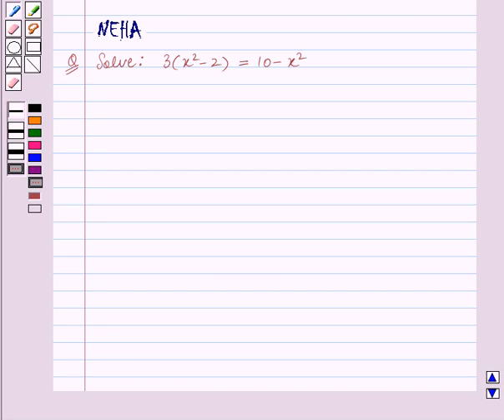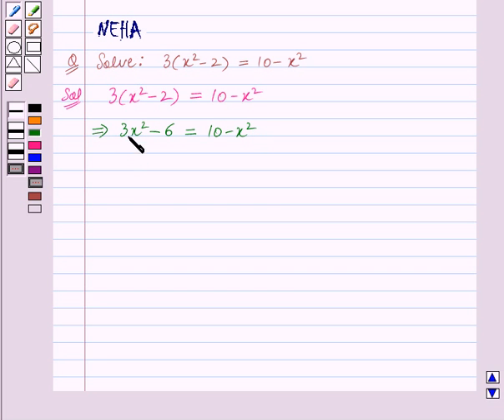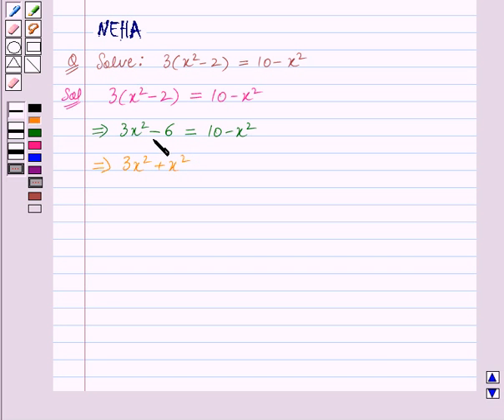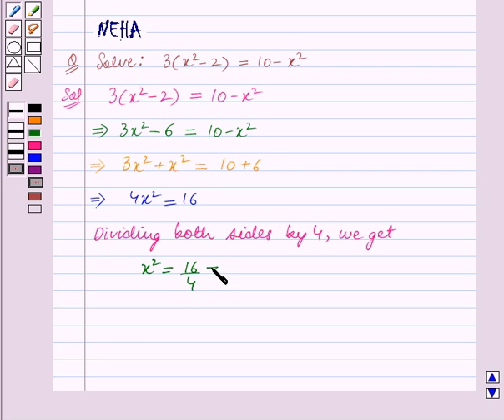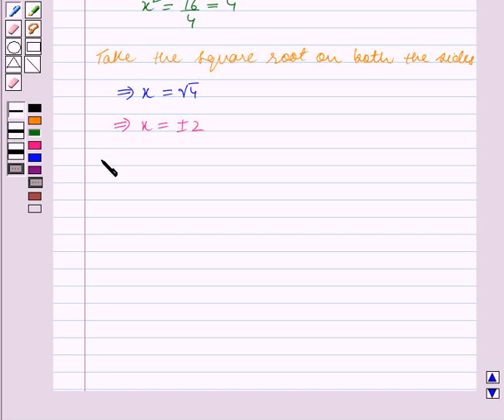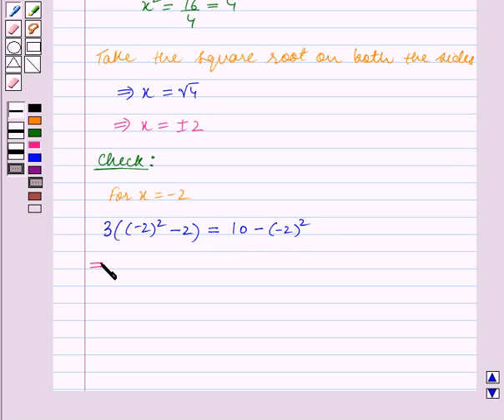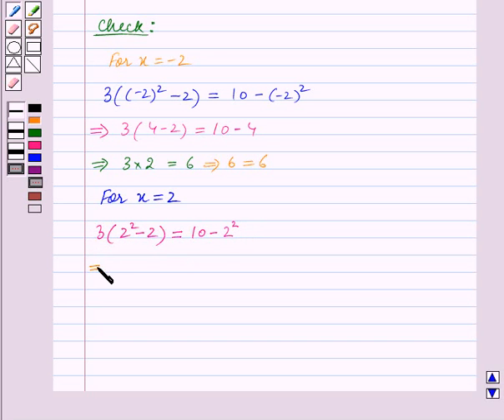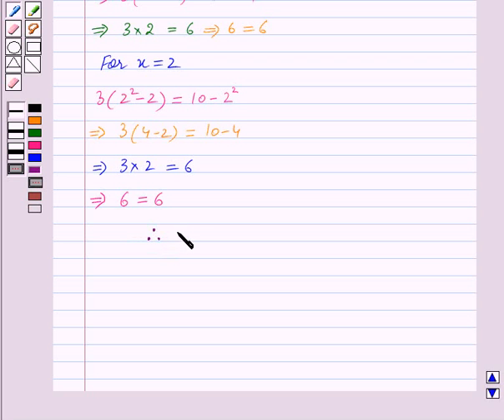Maths VIII ICSE 23 SE1